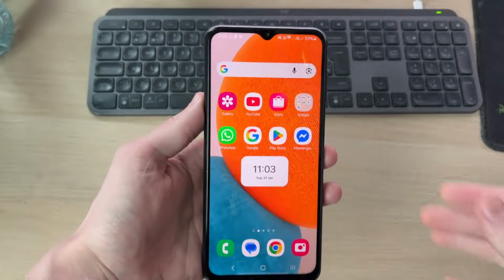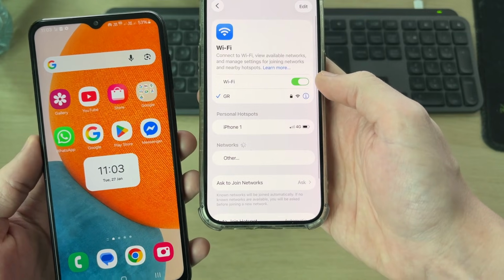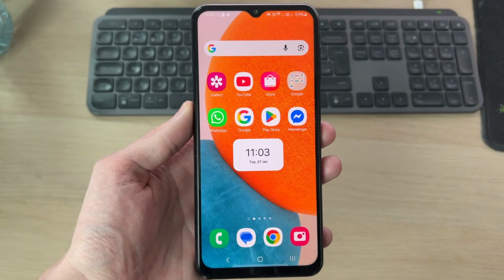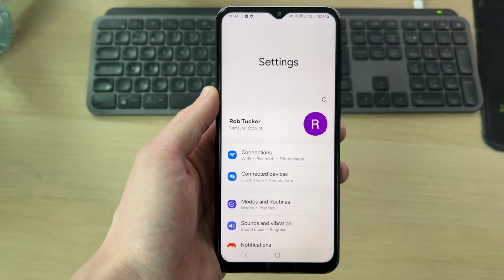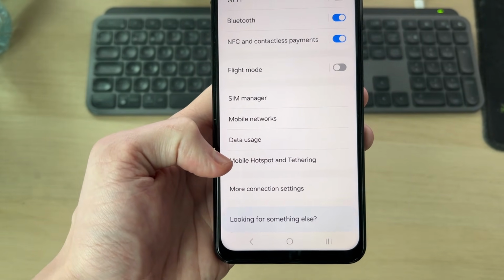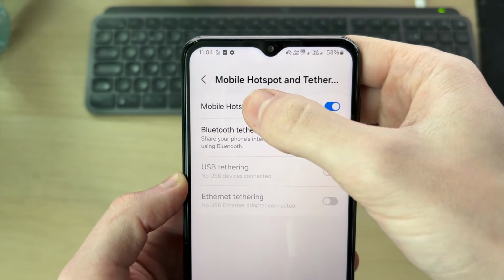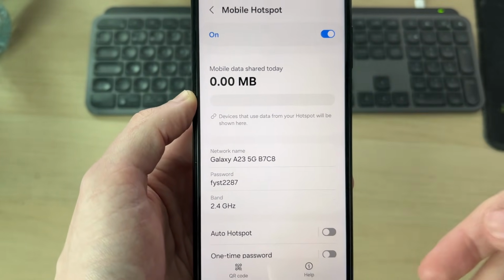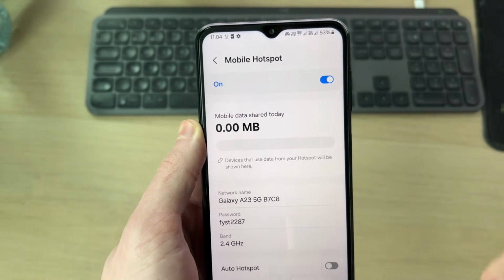How To Find Hotspot Password On Android - Step By Step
Learn how to find hotspot password on android in this video.

GuideRealm